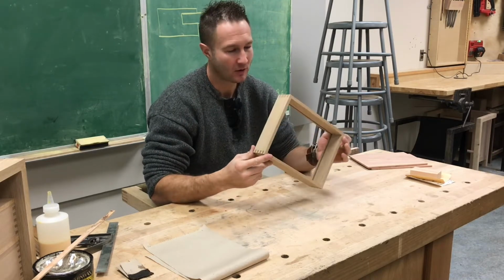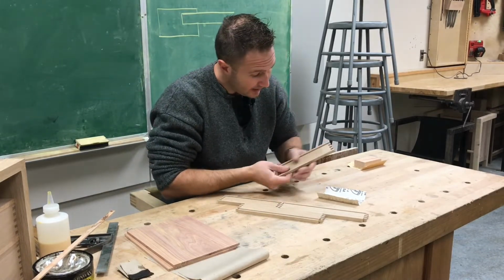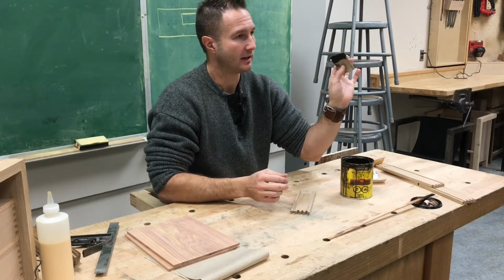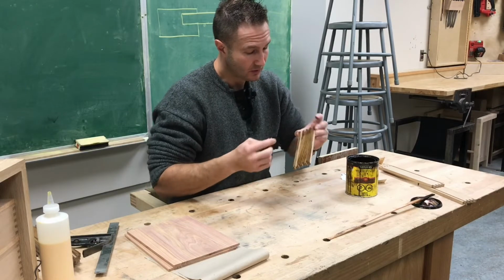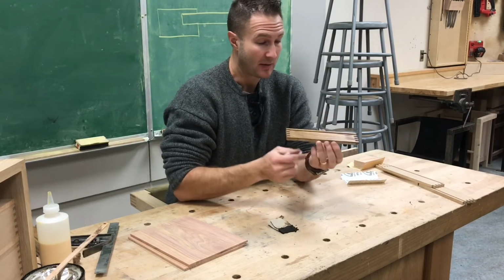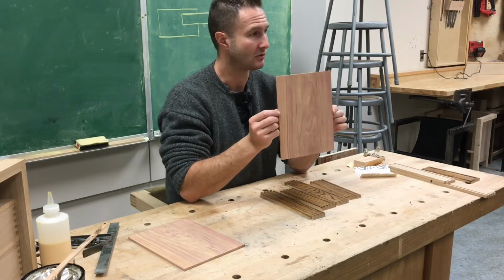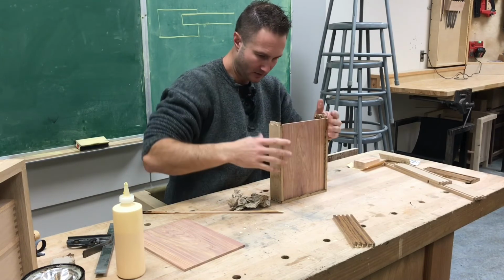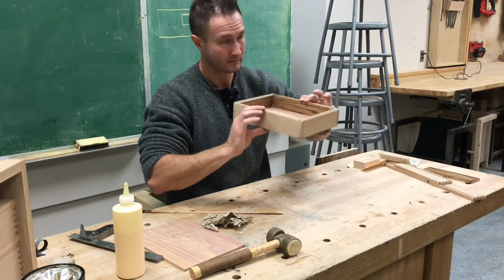CNC Drawers 5 - Sanding Staining and Assembly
The reasons why we are pre sanding and staining case construction.